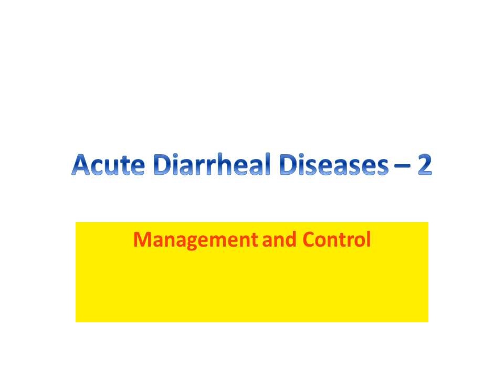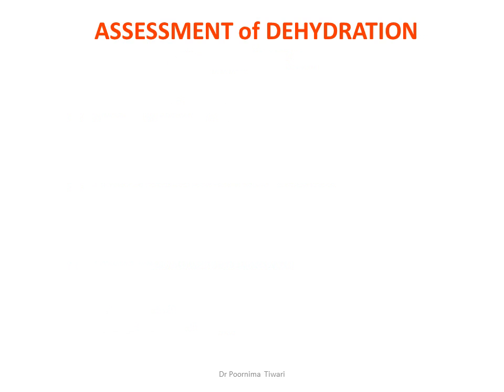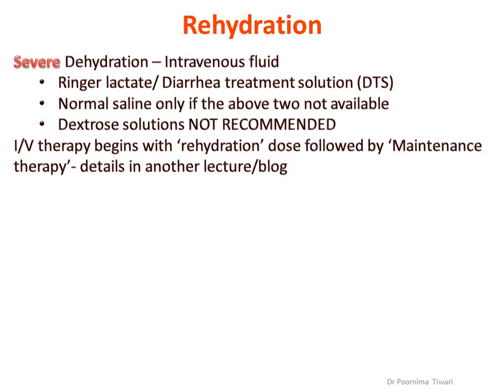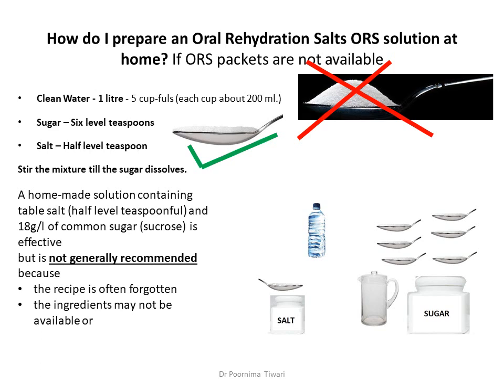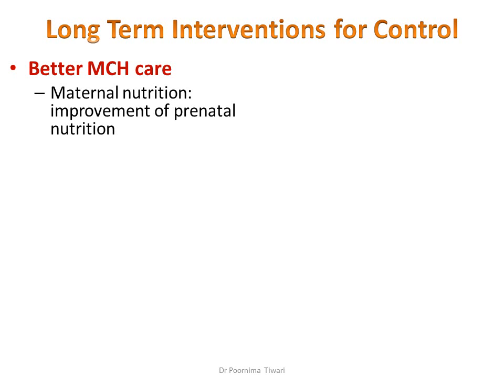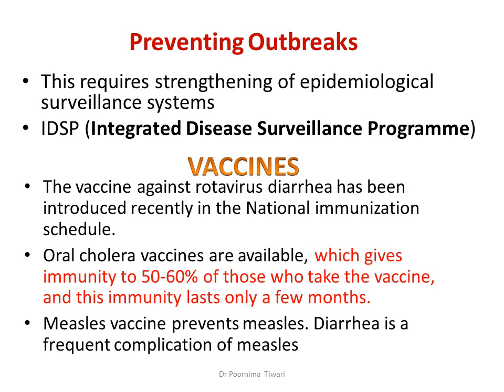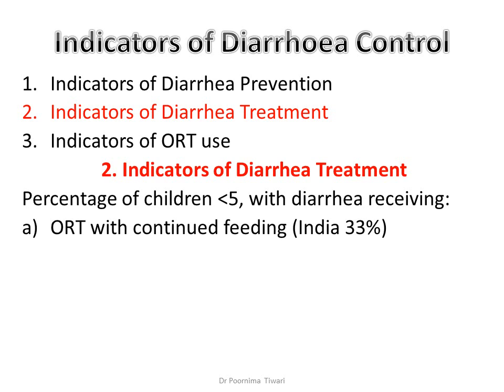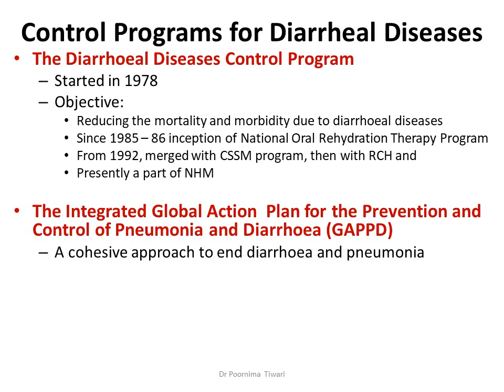Control of Acute Diarrheal Diseases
In this lecture, Dr. Poornima Tiwari explains Acute diarrheal Disease control  in a simple, exam-friendly way for MBBS students and NEET-PG aspirants.
Ideal for:
• MBBS / Nursing / Public Health Students

0:00 Introduction
0:12 Control of Diarrhoeal Diseases
1:17 Principles of Management of a Case of Diarrhoea
2:19 ASSESSMENT of DEHYDRATION
7:18 CHEMOTHERAPY
9:02 Long Term Interventions for Control
10:38 Preventing Outbreaks
11:53 Indicators of Diarrhoea Control
15:14 Control Programs for Diarrheal Diseases